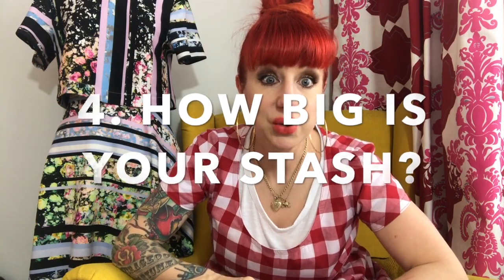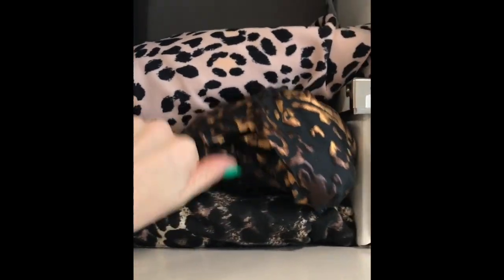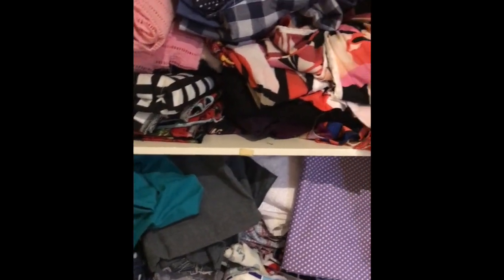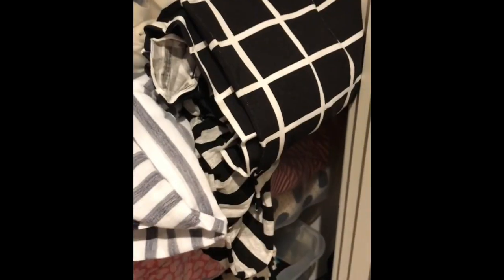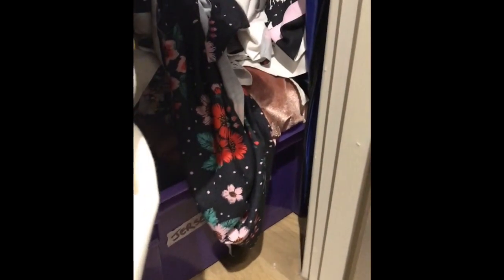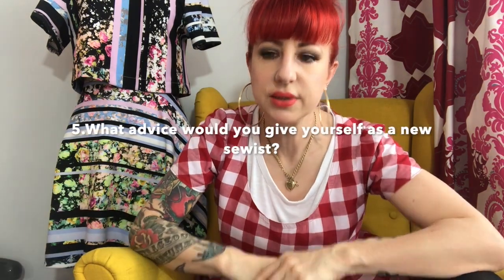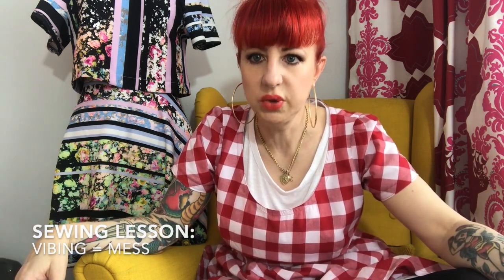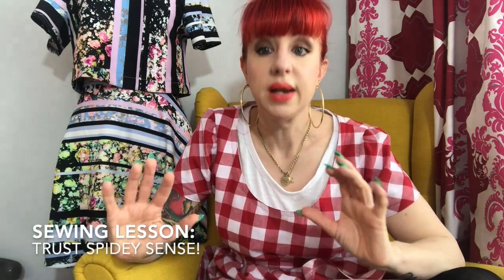10.2 Sew Many Questions Part 2: A Snoop at my Massive Fabric Stash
Sew Many Questions Sewing Vlogger tag

Today I'm answering a few questions which myself, Laura (The Specky Seamstress) and a few other sewing vloggers have come up with. You can find them all below so check out their channels!

If you're a sewing vlogger who'd like to join in, just pick ten questions from the list below. Don't forget to use the tag Sew Many Questions!

Me, myself and I
1) How and when did you start sewing?
2) How much time do you spend sewing?
3) Who supports your sewing at home?
4) What's your dream job?
5) What's your spirit animal?
6) Planner or improvisor?
7) Do you have any pet 'helpers' ?
8) Worst habit (sewing or otherwise!)
9) When you aren't sewing, what are you doing?
10) Where are you from?

Tools, Space and Equipment
11) Where do you sew?
12) What sewing machine do you own/use?
13) What's your dream sewing machine?
14) How do you store your patterns?
15) How big is your stash?
16) What inspires you? (Location, family, work etc?)

Sewing practices and experiences
17) Proudest make/moment?
18) Most disastrous make/moment?
19) Biggest sewing hopes/challenges?
20) Woven or Knit?
21) Most used pattern?
22) What’s the one piece of advice you would give yourself if you could go back to when you first started sewing?
23) Roughly how many makes in a month?
24) Who do you sew for?

Sewing favourites
25) Where is your favourite place to buy fabric?
26) Favourite pattern company? (and if you could only sew their patterns forever?)
27) Most favourite and least favourite sewing task?
28) Printed or PDF?
29) Best tip/technique you've learned from YouTube
30) How has your style changed since you started sewing?

Quick fire round
31) Favourite fashion designer?
32) Heels or flats?
33) Ice lolly or Ice Creams?
34) Paris or New York?
35) Gym Bunny or Couch potato?
36) Current box-set?

And finally….

37) Tell us two truths and one lie?
This idea came from a new sewing vlogger Facebook community group set up by Mel (Handmade Ditsy Tulip) - just search for "sewing vlogger support" in the FB groups search.

Contributors - check out their channels!
Claire -  Beautiful Things
Molly  - Frock & Mol Sews
Kate - Striped Daisy (not on youtube)
Mel - Handmade by Ditsy Tulip
Akram - Akram's Ideas
Karina - Lifting Pins and Needles
Claire - Penguin and Pear Dressmaking
Laura - The Specky Seamstress